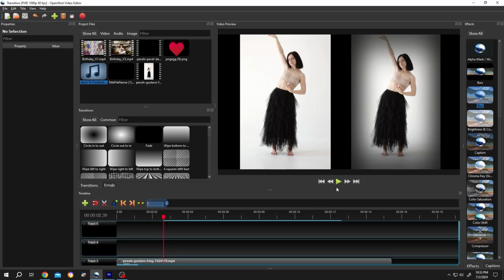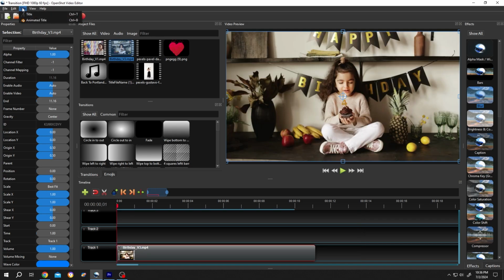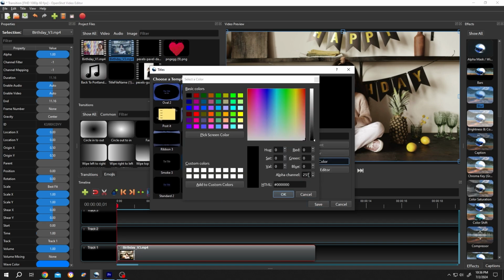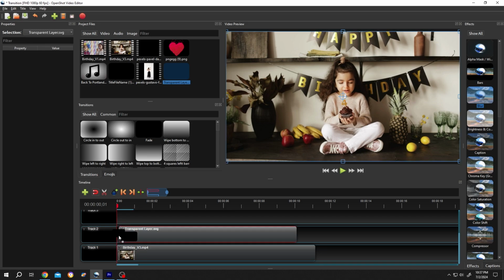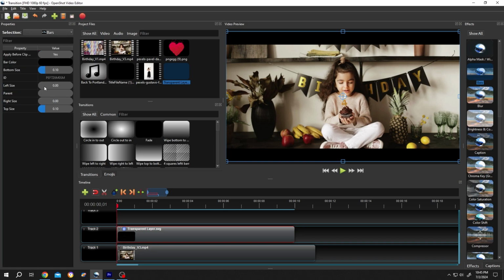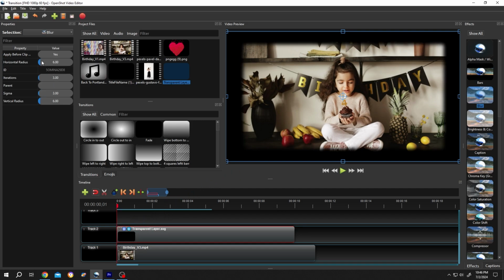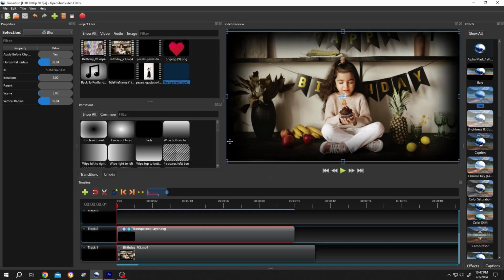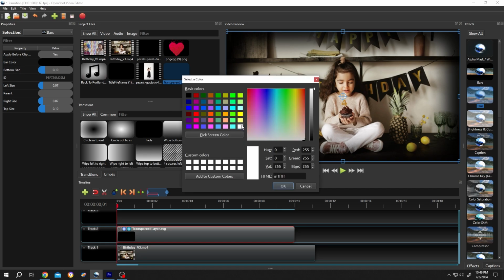How to Add Vignette Effect | OpenShot Tutorial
In this tutorial, I will show you how to create the Vignette Effect, which adds a black, blurry border around the video, in OpenShot. This is a beginner-friendly tutorial on video editing in OpenShot.